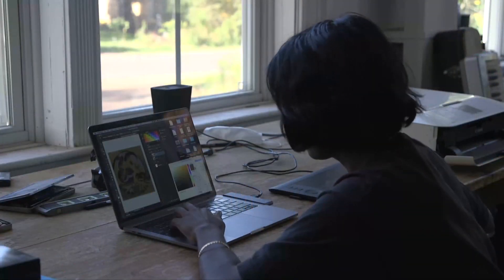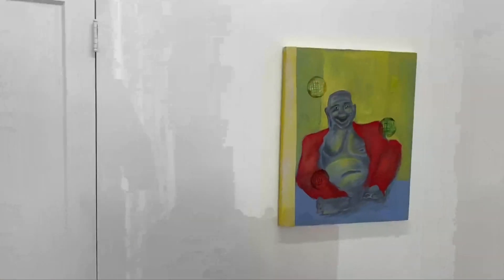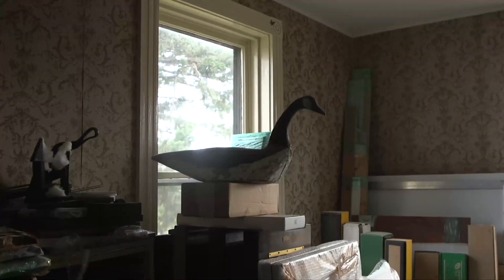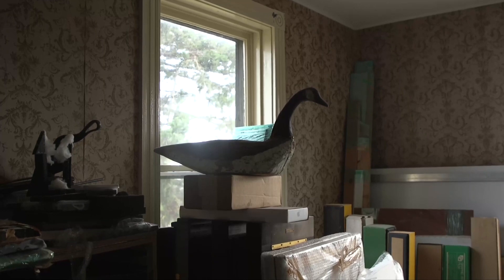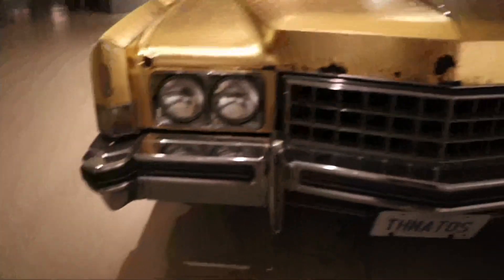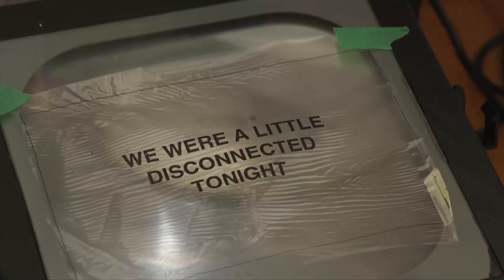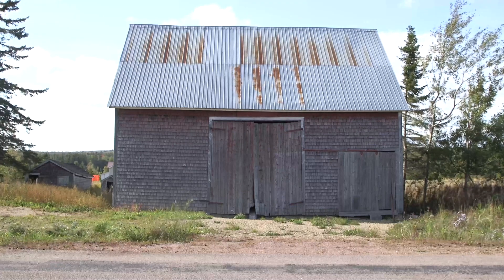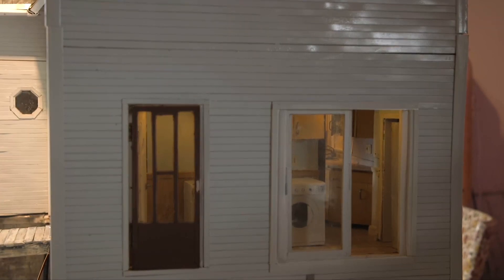STUDIO VISIT: Sackville, New Brunswick Artists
Struts Gallery is an Artist-Run Centre in Sackville, Brunswick - “a small yet mighty cultural centre”. Here the gallery presents three brief portraits of artists introducing their practices and work spaces: geetha thurairajah lives and works in a refurbished schoolhouse on the edge of town, and alternates between living in Sackville and Brooklyn; John Haney (who recently relocated from Hamilton, ON) lives and works on his hundred acre property, which also served as the site for the Ark project, 2019; Graeme Patterson integrates work and life on his multi-building property, and is currently making a detailed scale replica of his home. A fourth artist, Adriana Kuiper, who lost her studio to a fire and built a new one beside her home, was filmed for the series, but audio problems prevented her inclusion. Collectively, they provide a glimpse into ways of building an artistic practice in spaces beyond our city centres.